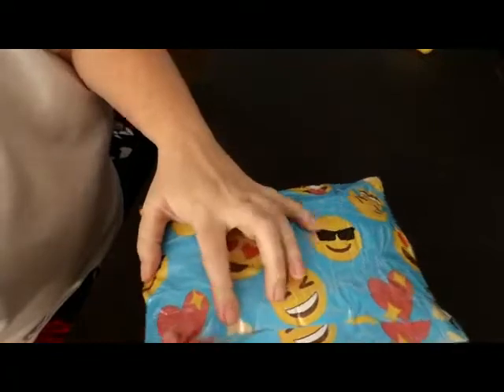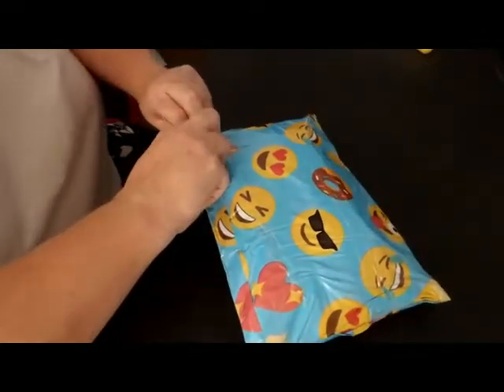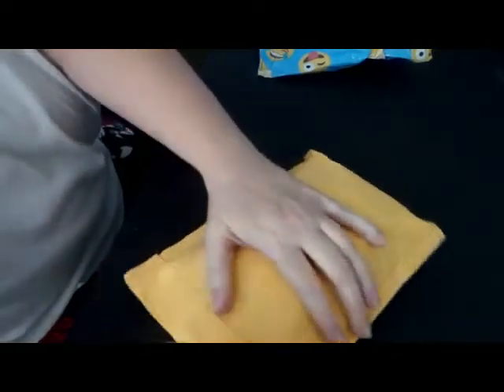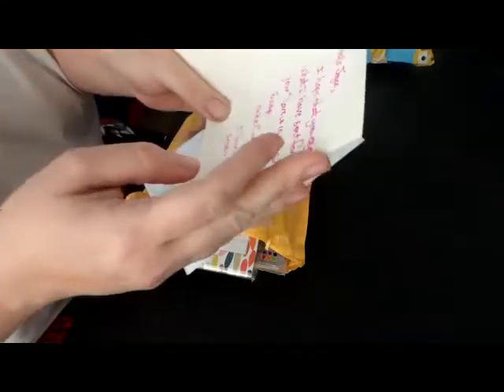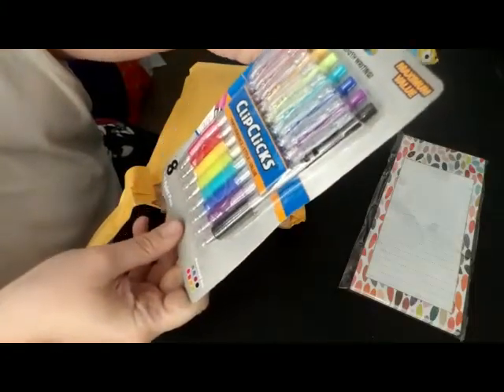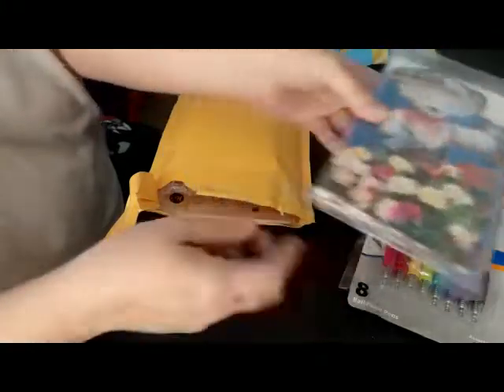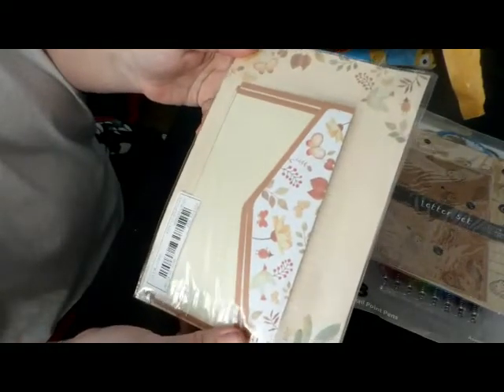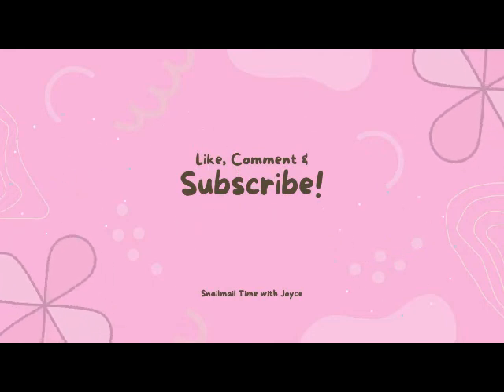Love is in the airmail swap